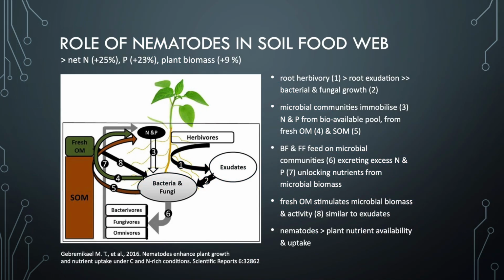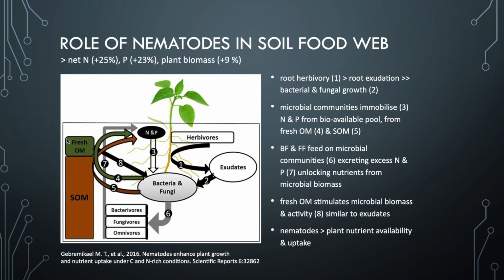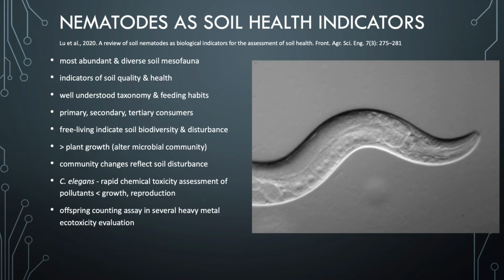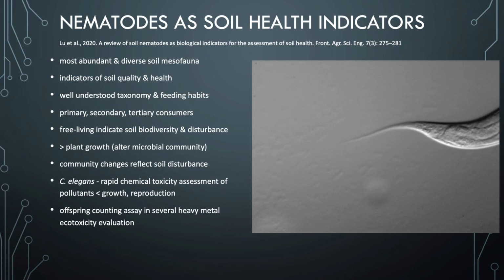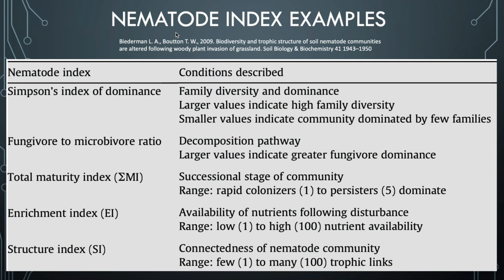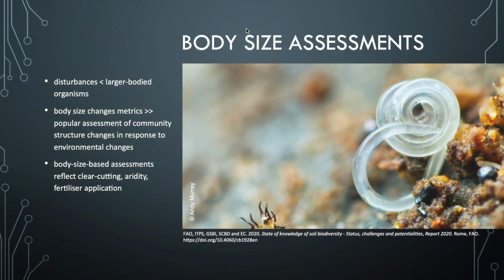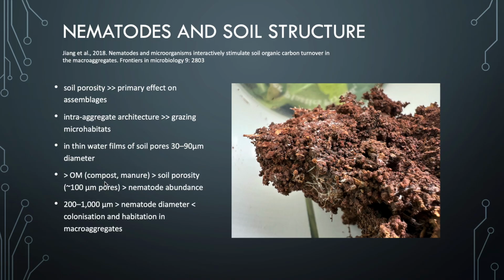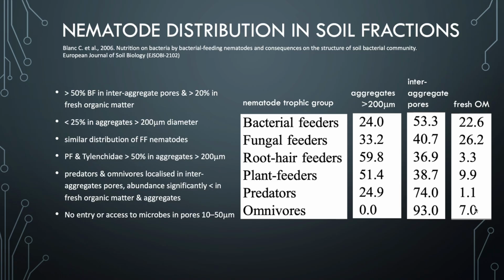Lesson 7.16 - Nematodes in soil health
This lesson explains how free living soil nematodes can be used as indicators of soil health and the importance of soil structure in supporting a diverse community of soil nematodes.

or